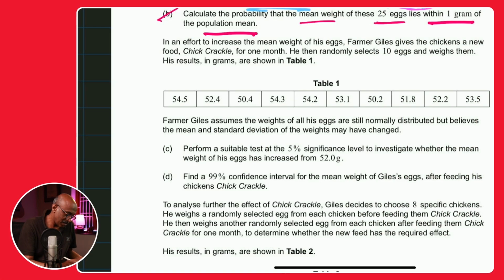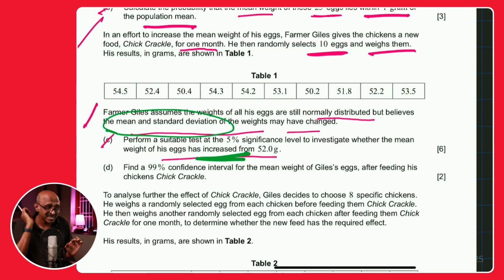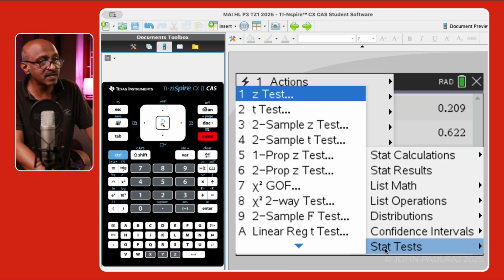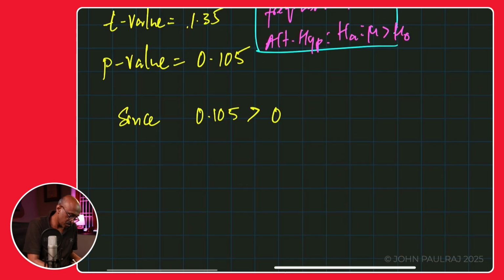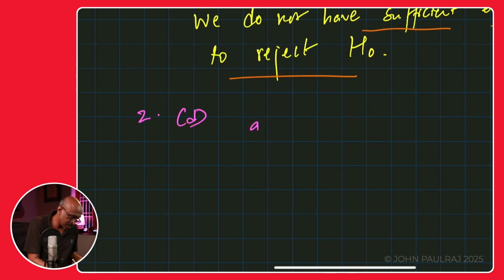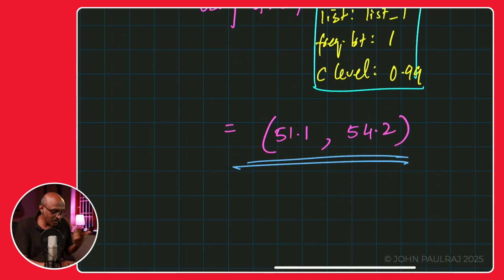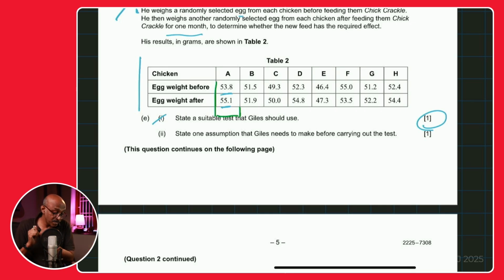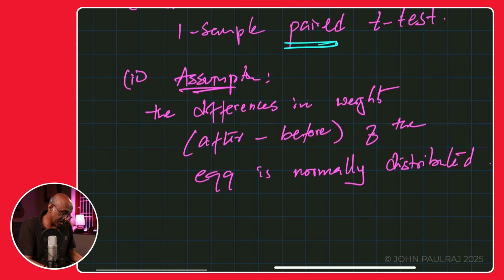IB Math AI HL Paper 3 May 2025 | Q2(c–e) Explained | TZ1 | Paired t-Test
This is Part 6 of the complete solutions to IB Mathematics Applications & Interpretation HL, Paper 3, TZ1, May 2025, based entirely on the uploaded PDF.

In this video, we cover Question 2(c), 2(d) and 2(e), where the problem transitions into the core of the hypothesis-testing structure.
We focus on:

setting up the null and alternative hypotheses,

determining whether a paired t-test is appropriate,

explaining why the unbiased variance estimator is required,

understanding the meaning of normality assumptions,

choosing the correct test using both reasoning and IB conventions.